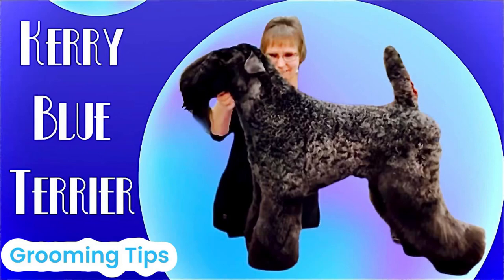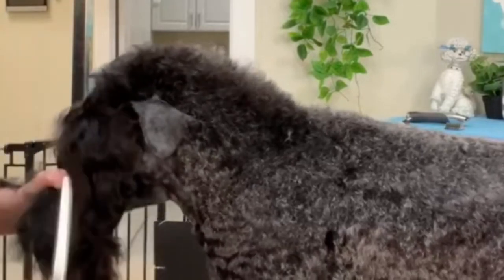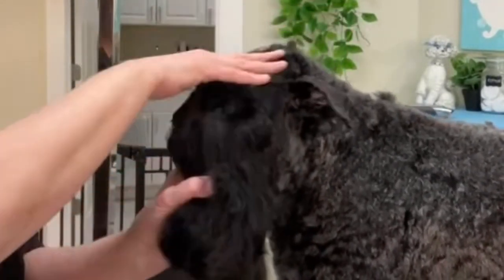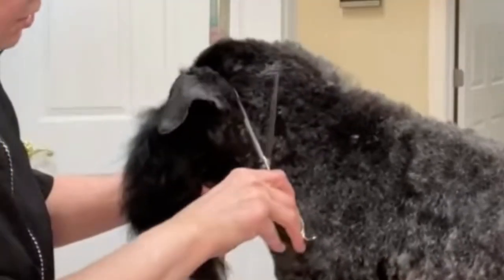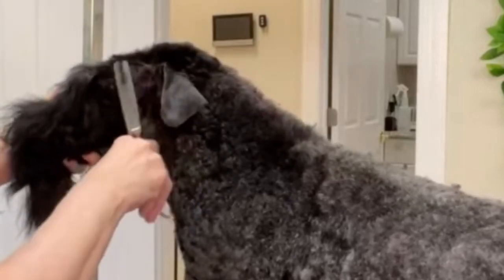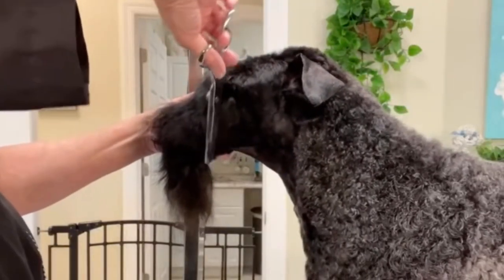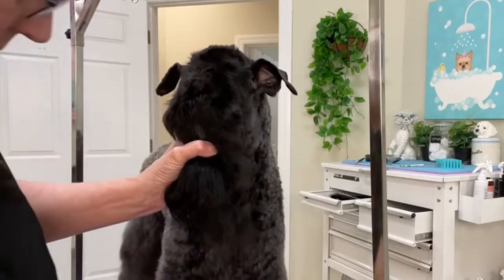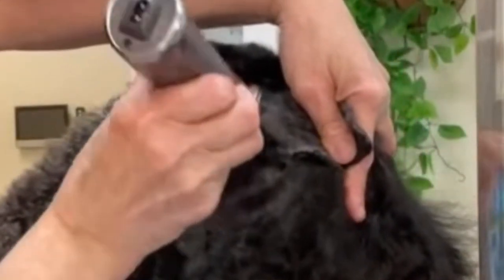Kerry Blue Terrier Grooming Tips: How to trim the head in a breed profile. Certification Series.